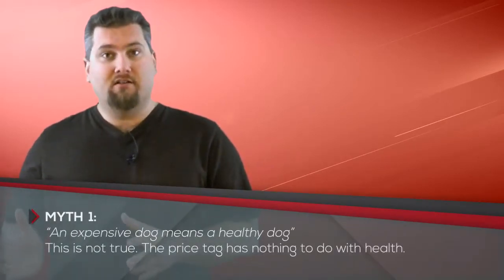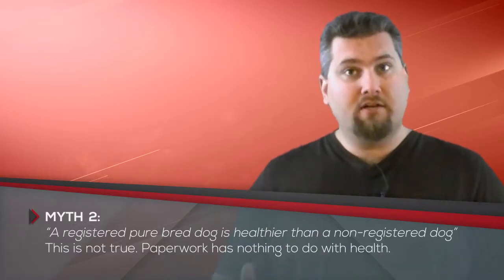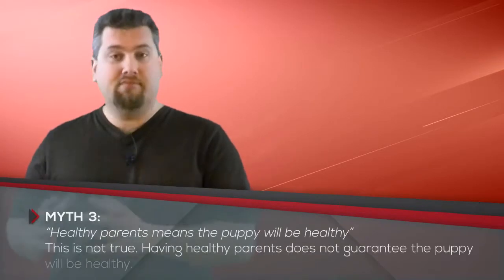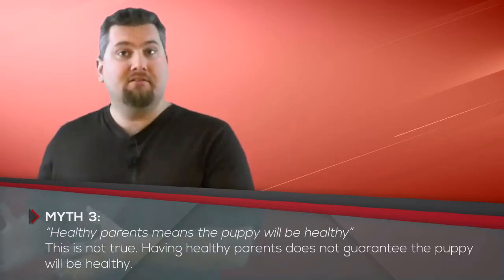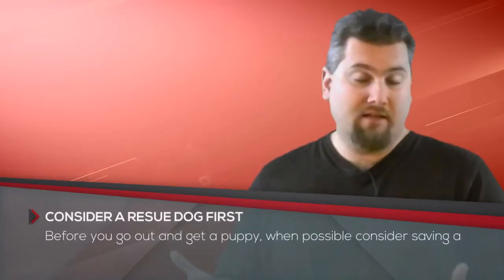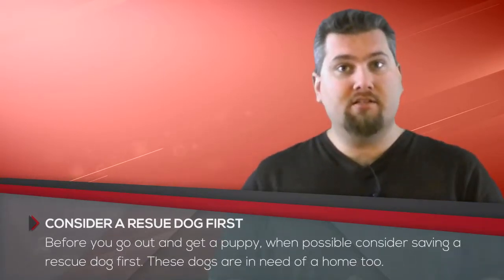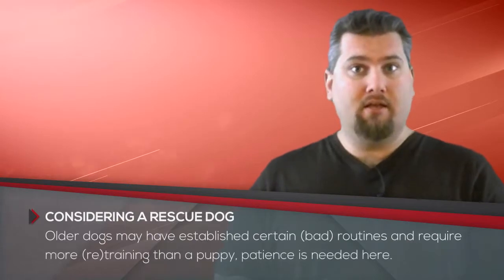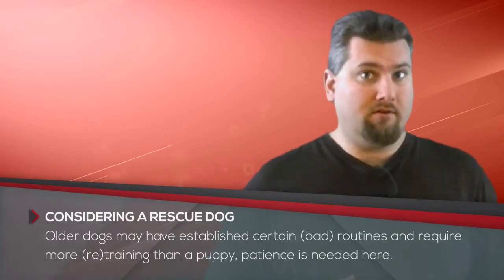Puppy Training Secrets - Free Training: Where to Look For A Puppy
How to narrow down the options when looking for a new dog or puppy.